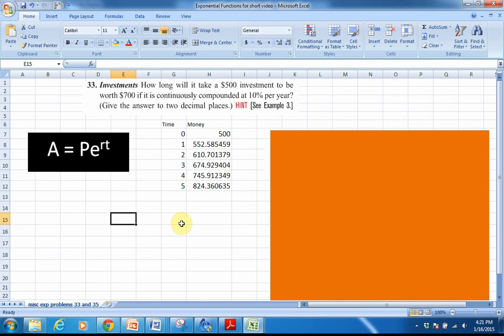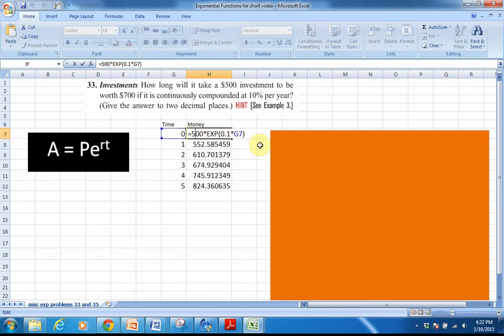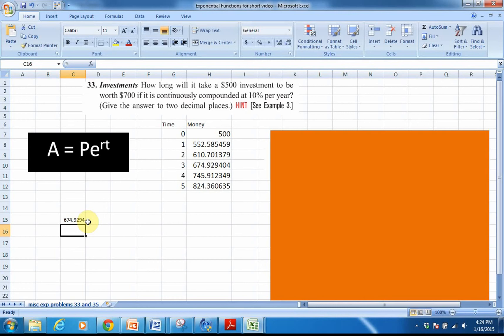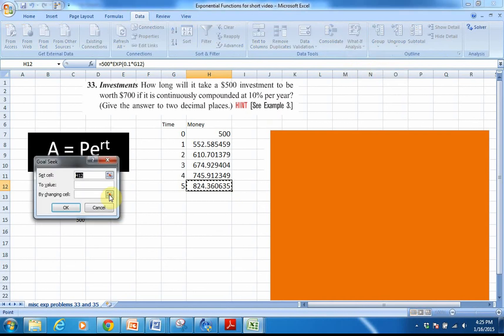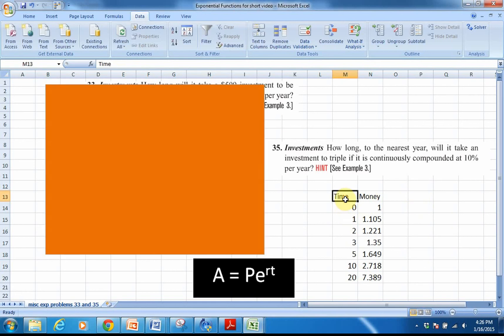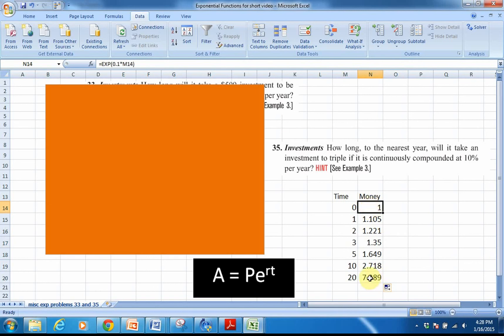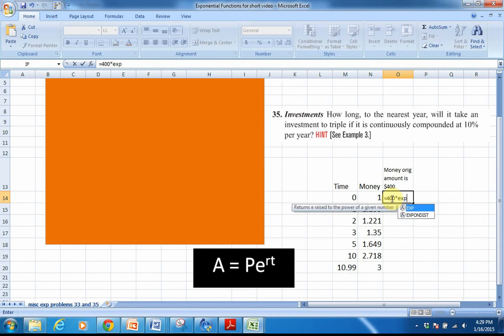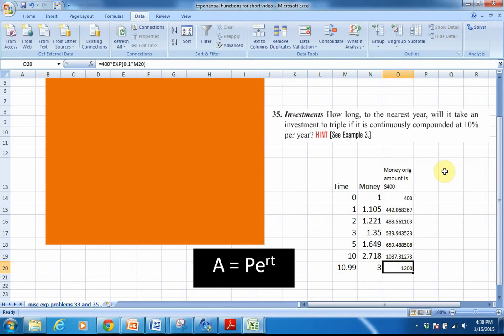MAT 263 Exponential Functions Pe^rt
Excel easy basics needed for MAT 263